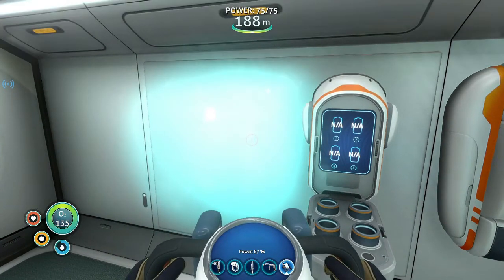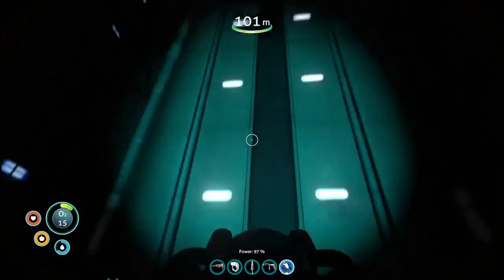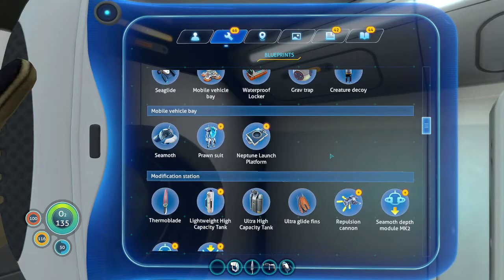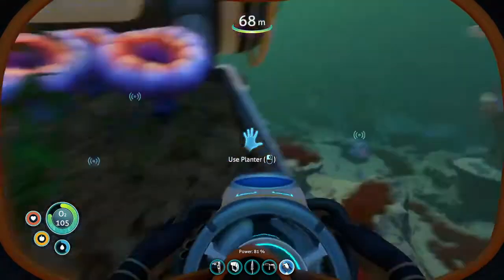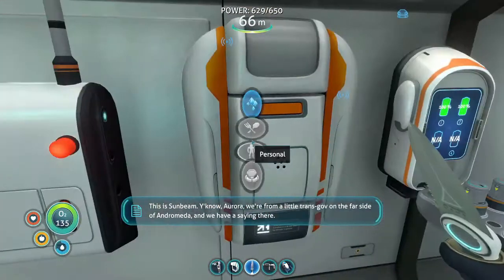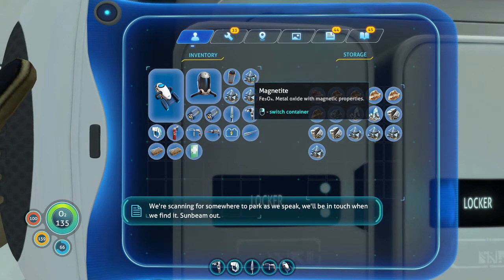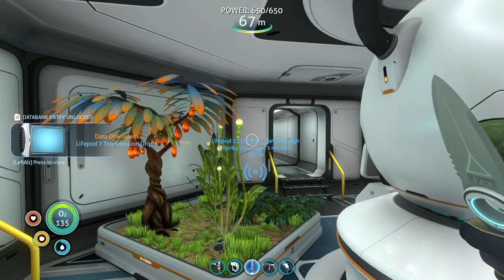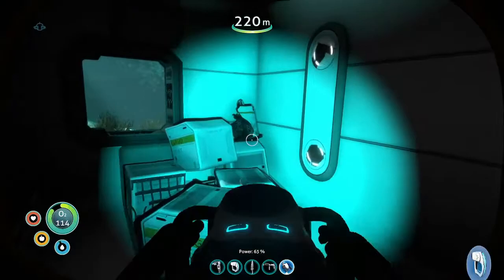Losing my Seamoth to the Reaper - HC Vegan Challenge Pc Ep 2 (Part 3)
Welcome to the Terra Family. Here, we have fun doing what we do, chat during streams, and think of new ways and challenges to play different games for the channel